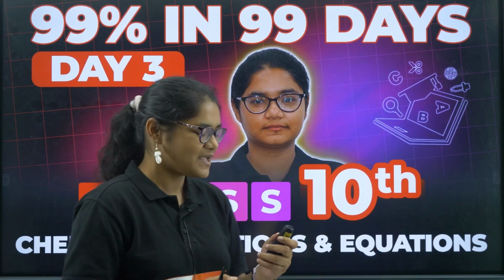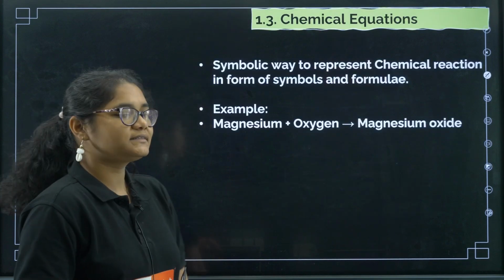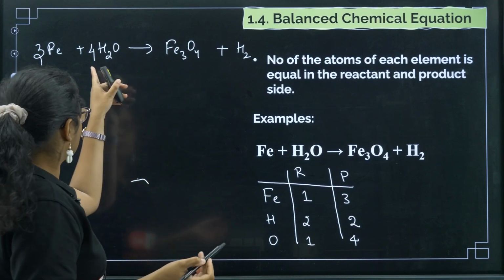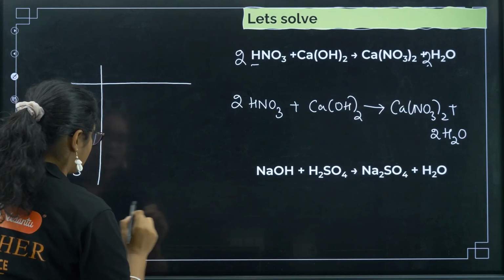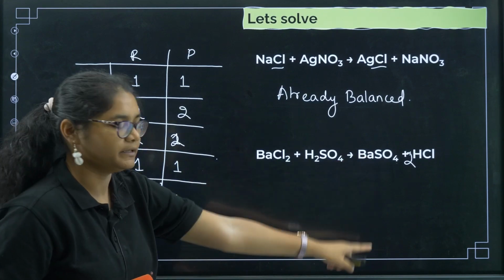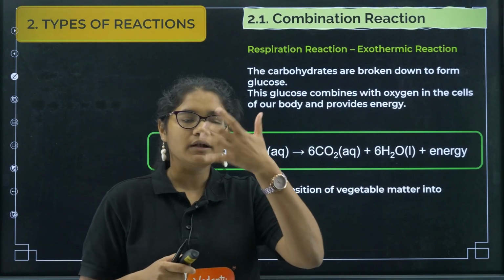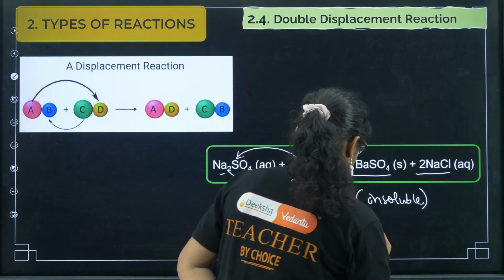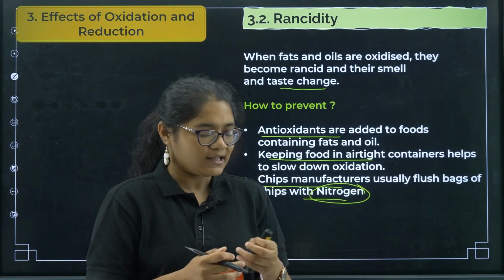Day 3 | 99% in 99 Days | Class 10th Science | Chemical Reactions & Equations- 1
Hello Class 10 students! ✨
Welcome to Day 3 of our "99% in 99 Days" series for Class 10 board exam preparation. In this video, Aishwarya Ma’am will take you through the key concepts of the Chemical Reactions and Equations chapter from Class 10 Science. Understanding this chapter is crucial for acing your Chemistry section, and we’ll break down the essential concepts step-by-step.

What You’ll Learn in This Video:
▶️ Detailed explanation of chemical reactions ⚖️
▶️ Types of chemical equations ✍️
▶️ Important tips and tricks for remembering equations 💡

Make sure to:
✔️ Share with your classmates to spread the knowledge! 📚💬